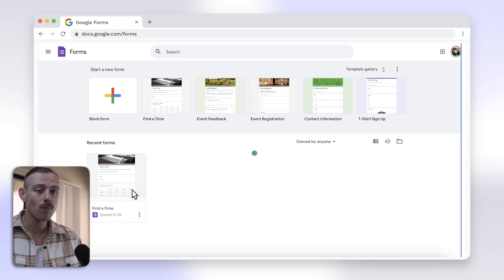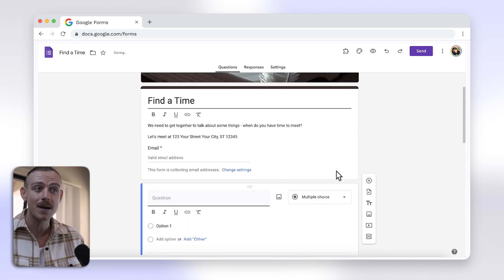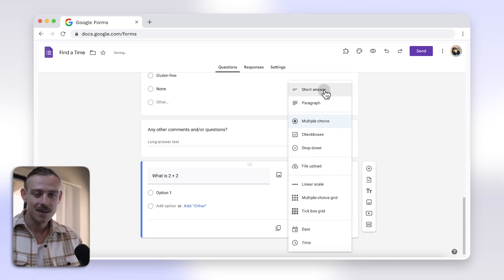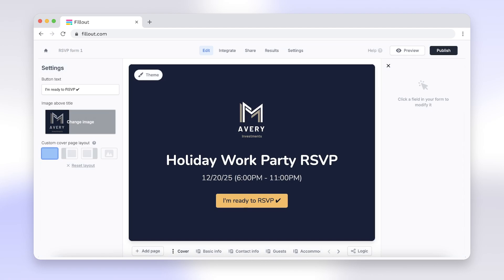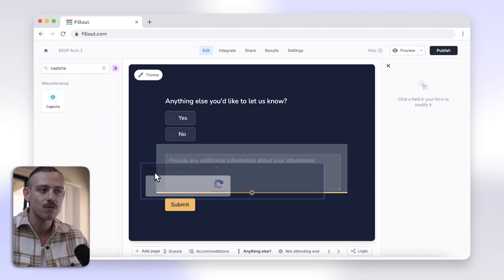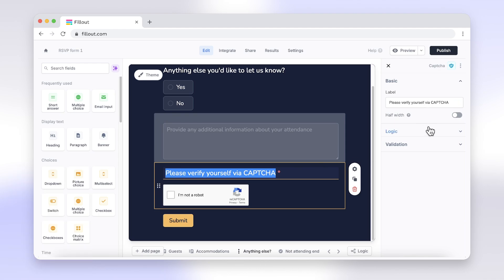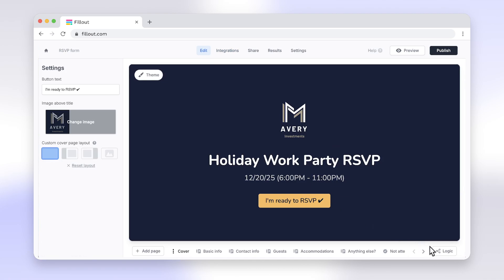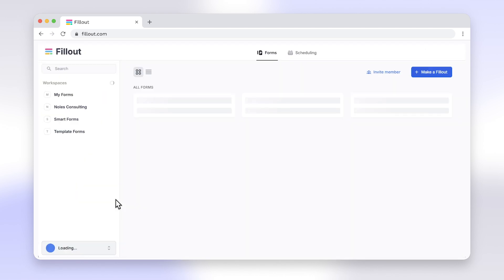How to Add CAPTCHA to Google Forms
Prevent spam and other unwanted submissions by requiring respondents to do a CAPTCHA in your form. Use this feature to add a security layer to your form.

In this tutorial, we'll show you how to add CAPTCHA to your form.

0:00 - Intro
0:17 - Adding a question
0:36 - Trying out the alternative
0:48 - Adding a CAPTCHA field
1:01 - Other things you can do
1:19 - Outro